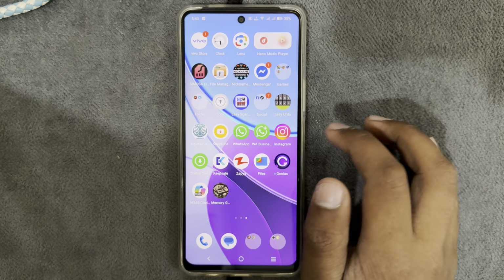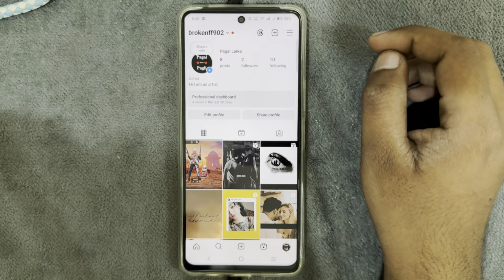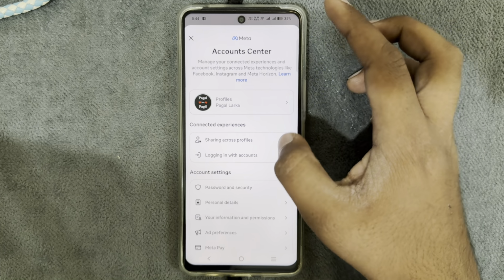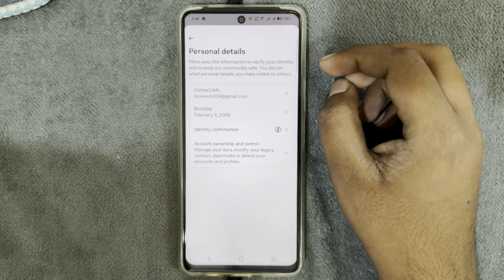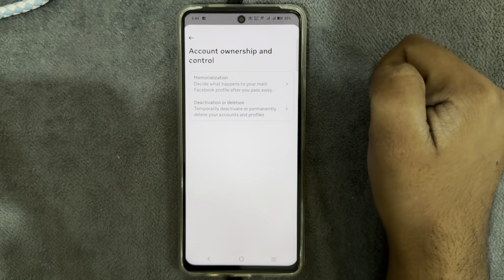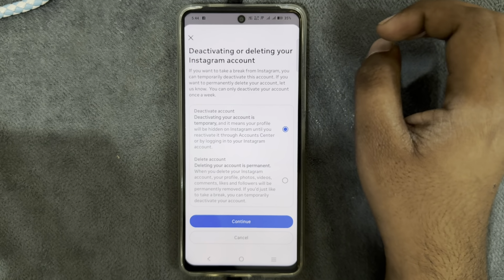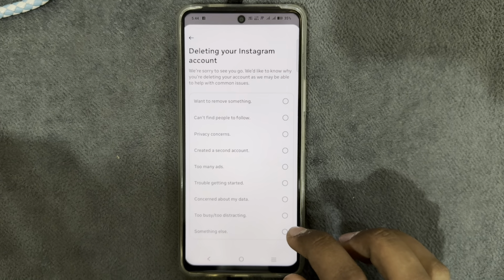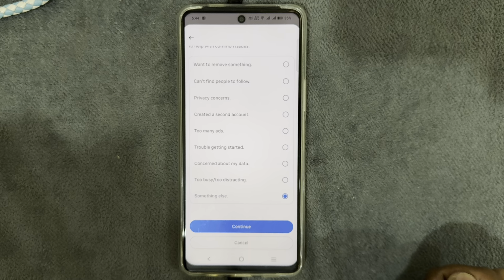How to Delete Instagram Account Permanently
Want to permanently delete your Instagram account? In this step-by-step guide, I’ll show you exactly how to delete your Instagram account forever (not just deactivate it!).

🔹 What You’ll Learn:
✔️ Difference between deactivating & deleting your Instagram account
✔️ How to permanently delete your account (desktop & mobile)
✔️ What happens to your data, photos, and messages after deletion
✔️ Important considerations before deleting your account

⚠️ Warning: Once deleted, you CANNOT recover your account, username, or content!

🔔 Turn on notifications for more social media guides!

💬 Questions? Drop a comment—I’ll reply ASAP!